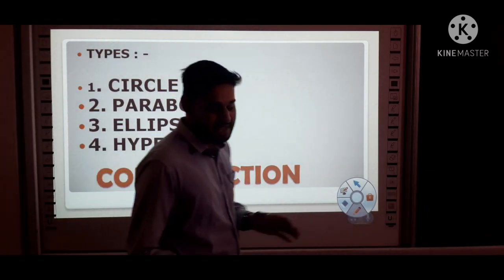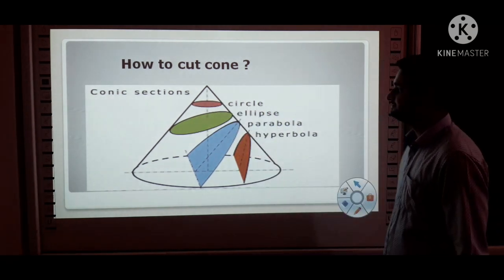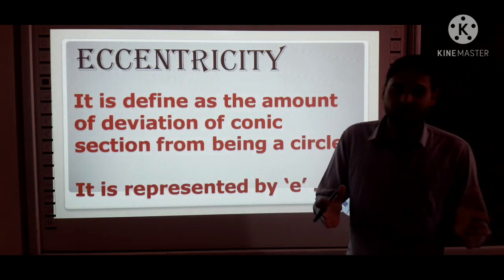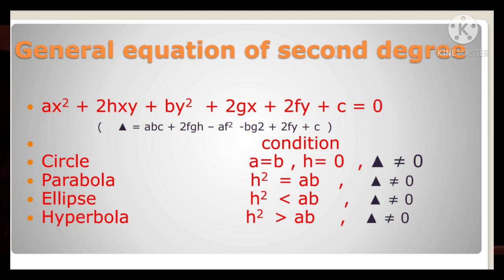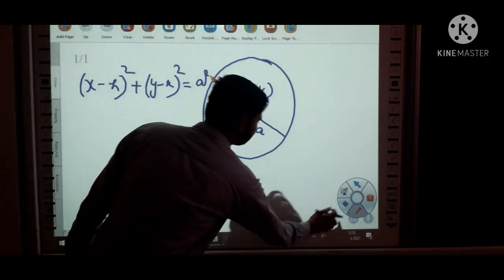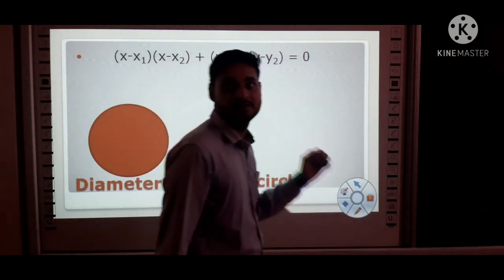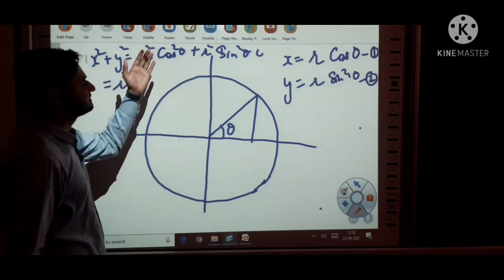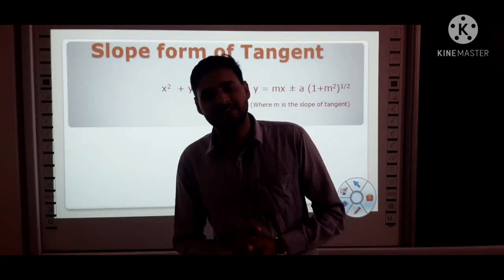Conic Section | Circle | Manjeet Yadav